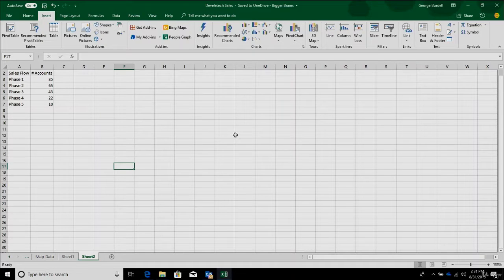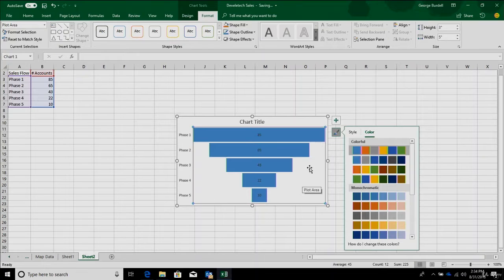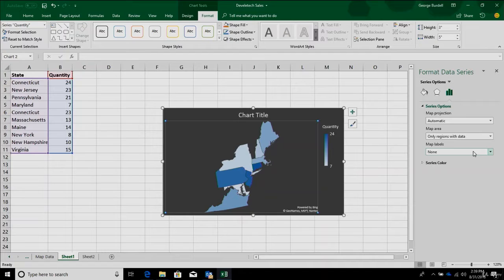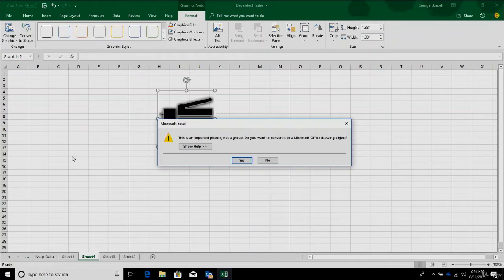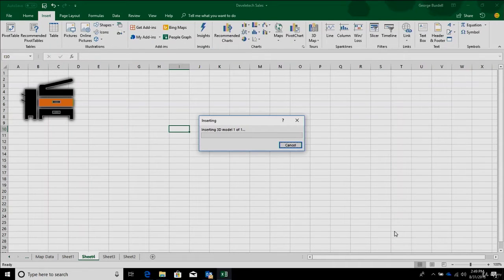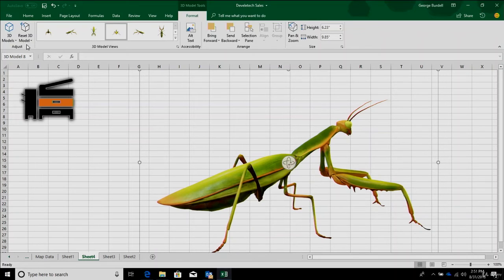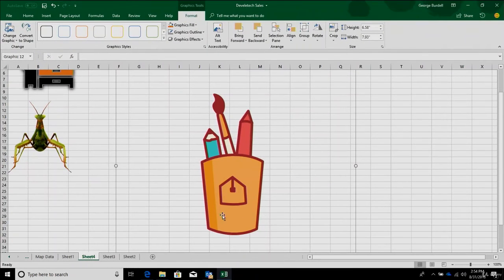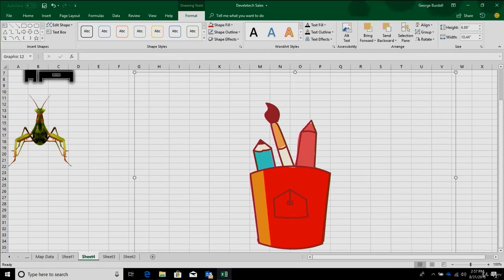Charts and Images - What's New in Excel 2019?